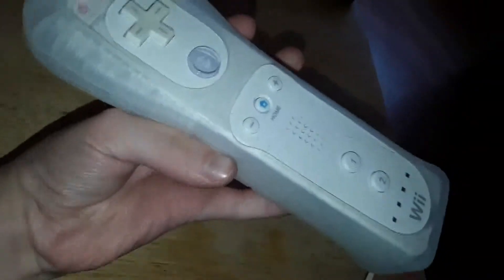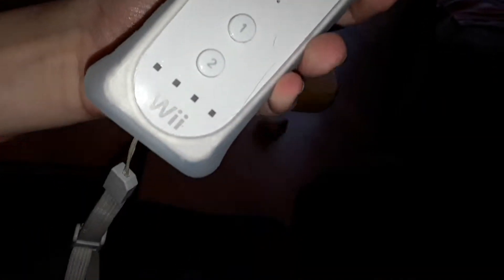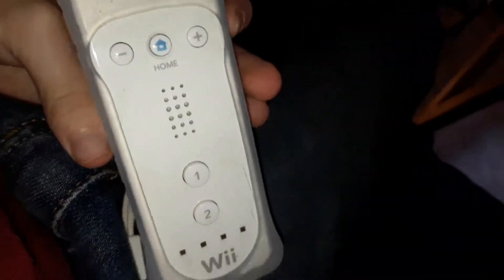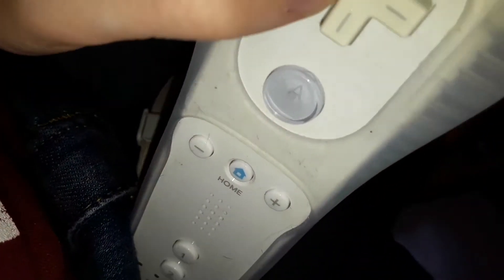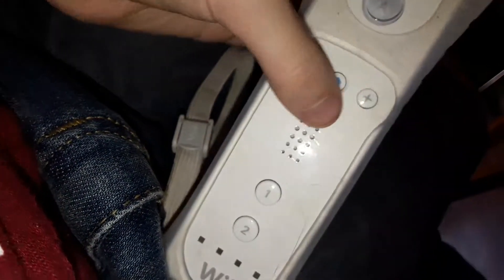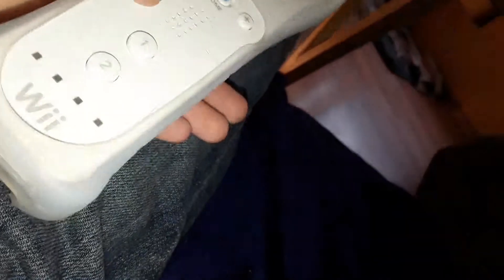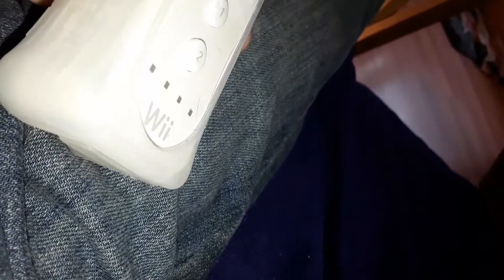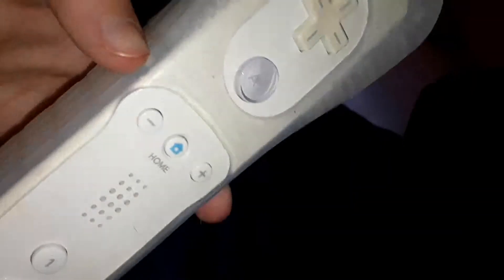Wii remote REVIEW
I love the Wii so much if I played Wii party the game I would play would be Wii party